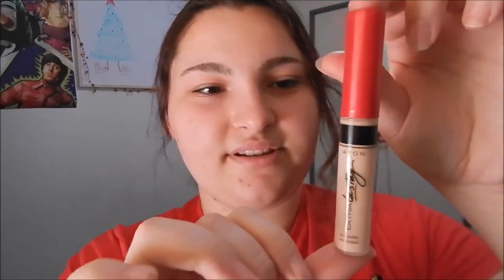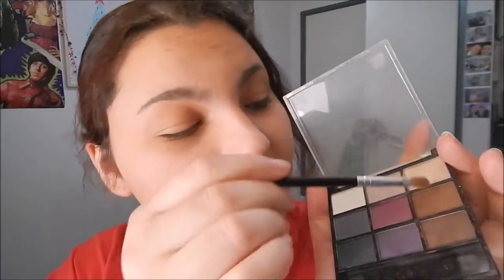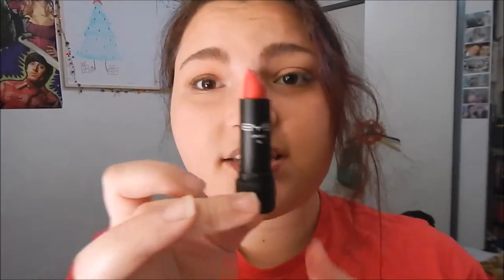My "Christmas Look" for 2015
My attempt at being a beauty guru, CHRISTMAS ADDITION!
I wish you all the best for the Holiday season!!!

Feel free to stalk my social sites :)